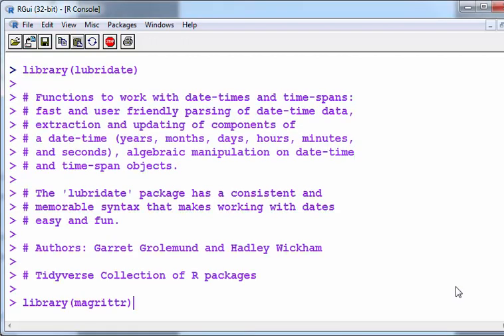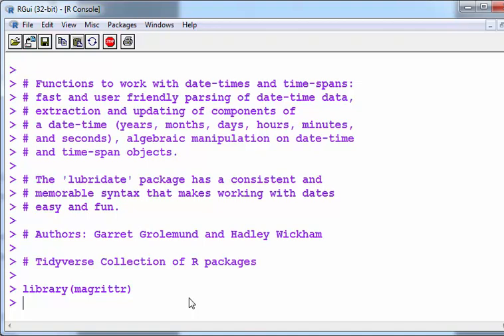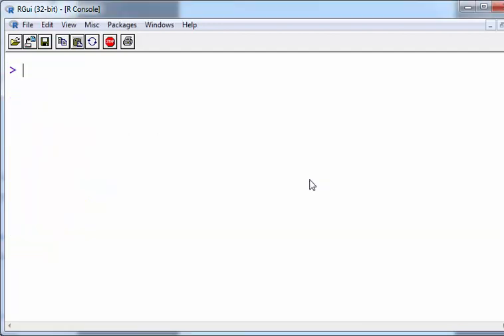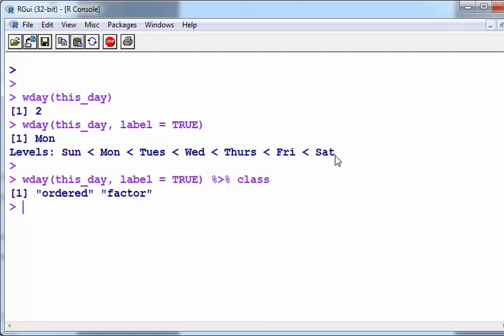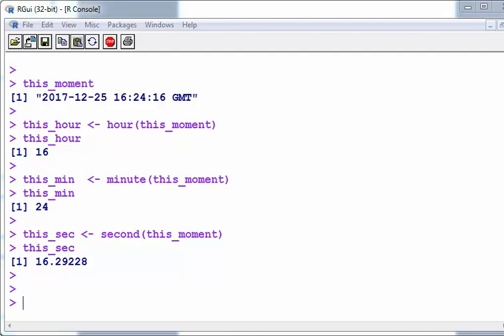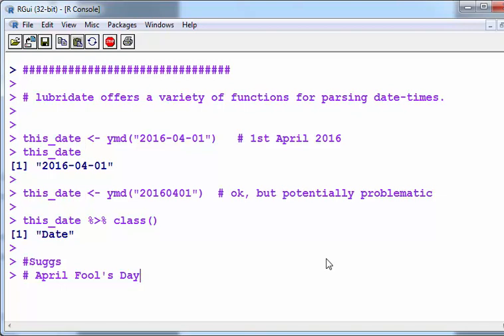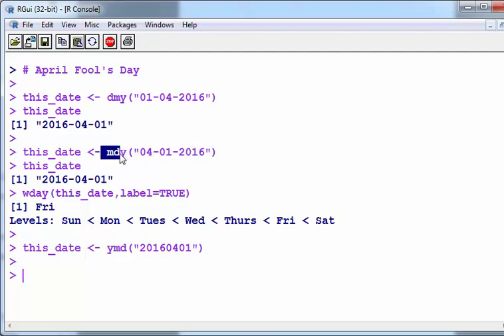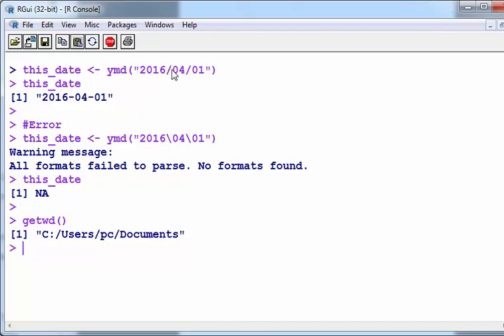Introduction to the lubridate R package